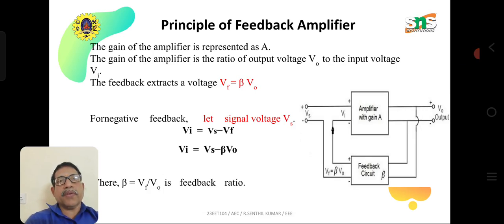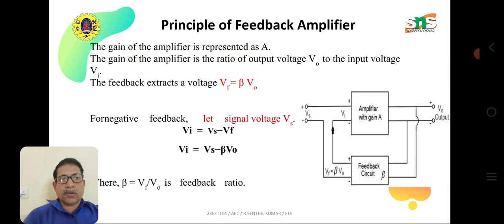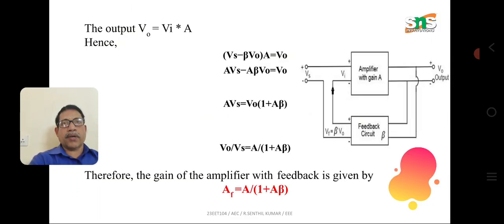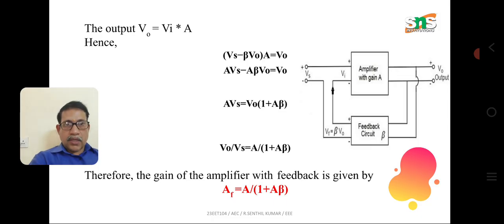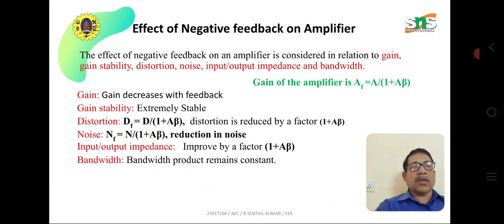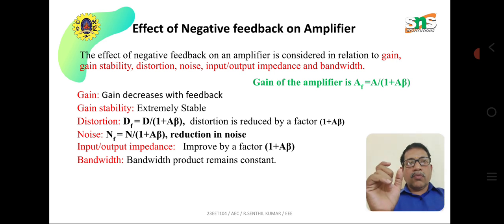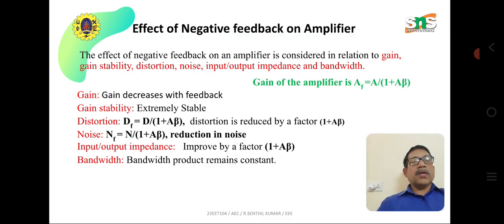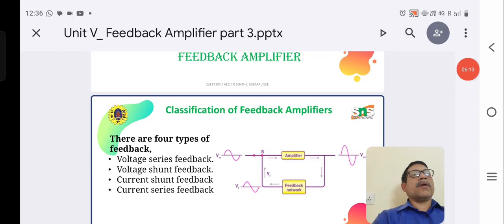DT Based video on Principle of feedback amplifier l Analog Electronic Circuits l SNS Institutions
Design Thinking based analysis of feedback amplifier is discussed. Its Equation for Gain with feedback part, Specification Analysis is also discussed for feedback amplifier.